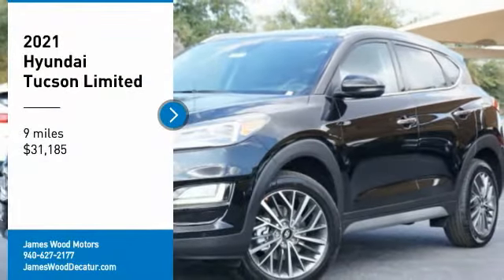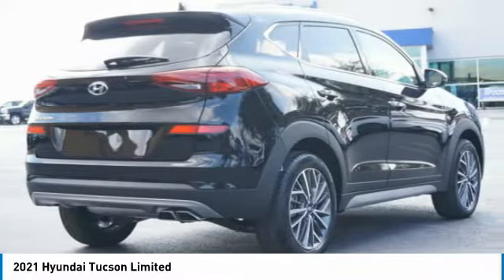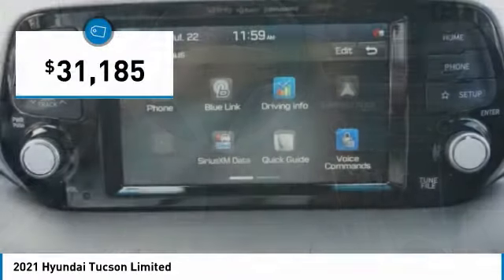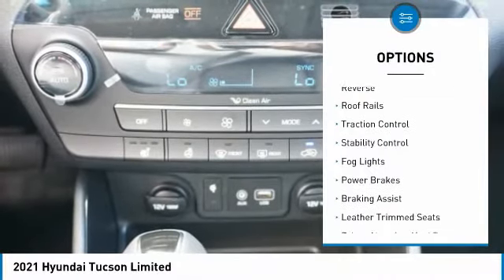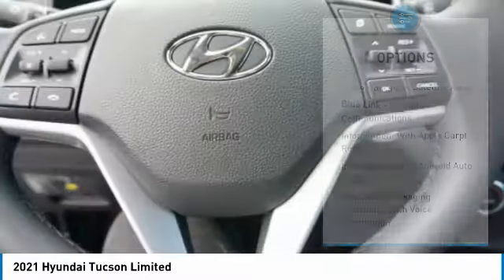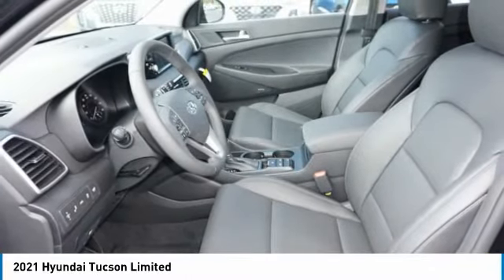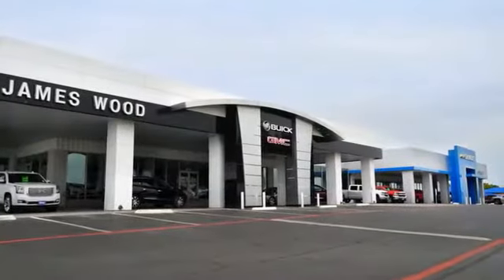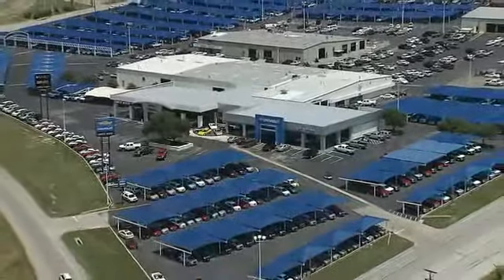2021 Hyundai Tucson Decatur TX 310115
2021 Hyundai Tucson Limited

2111 US HWY 287 South

Pick up this Black 2021 Hyundai Tucson, available today at James Wood Motors. This could be the one you've been searching for.